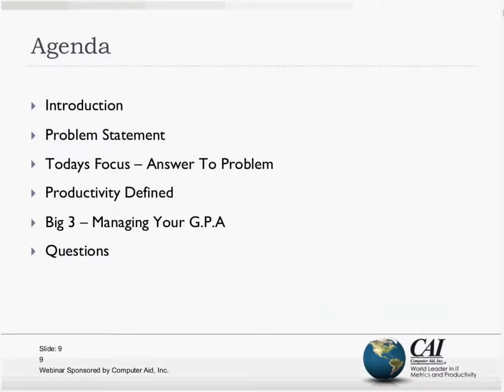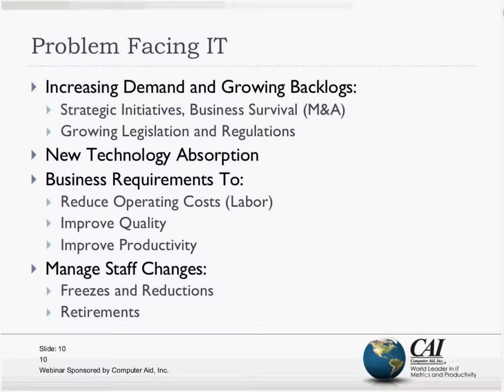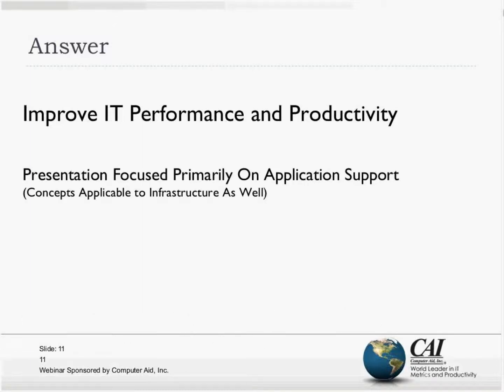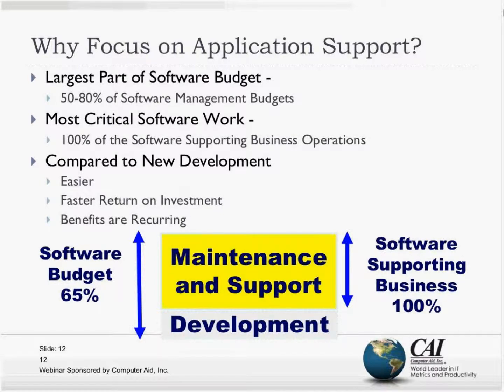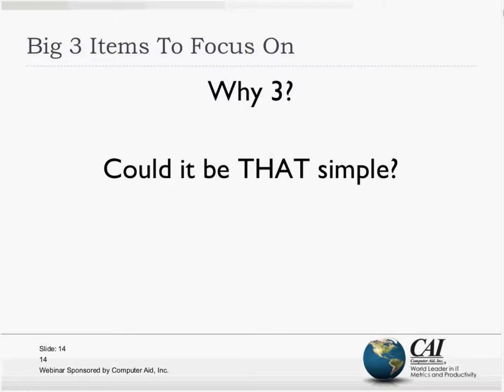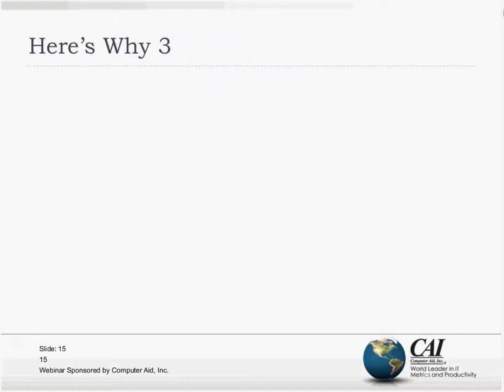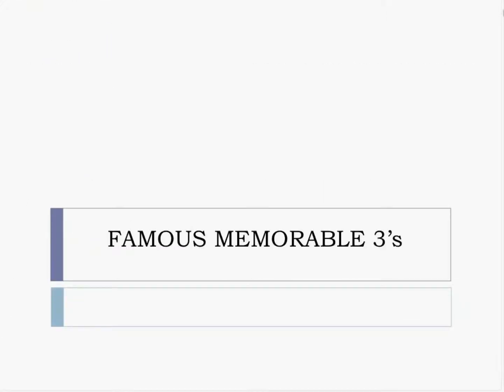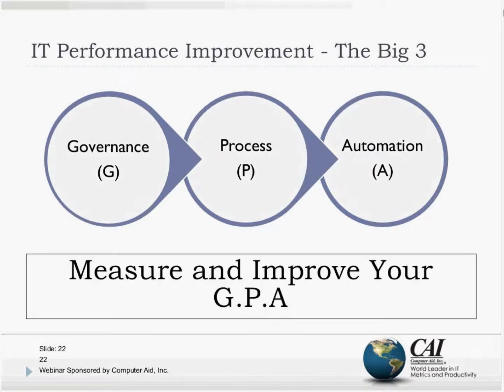IT Performance Improvement - Successfully Managing The Big 3!!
This webinar will examine the ‘big 3’ areas all IT organizations must focus on in order to improve overall performance and effectively manage backlogs, budget reductions, and frozen staffing levels.

ABOUT THE PRESENTER:
Mike Felluca is an Executive IT professional and consultant with over 35 years in the IT industry. He holds multiple degrees in Management and Economics, an MBA and ITIL V3 certification. He is the co-founder and Senior Consultant of the Amacs Group, an IT Services and Staffing company focused on helping our clients transform their IT organizations while significantly improving their performance. Mike successfully lead several prominent IT organizations as IT Director while delivering significant IT improvement and transformation initiatives. Mike has achieved a high level of success in the areas of process improvement, metrics management, project management and service management improvement across a multitude of business industries. Mike has developed several process assessment maturity models including the CAI Application Support Framework all of which are focused on transforming IT and improving IT performance. Mike is a results oriented individual focused on process and performance improvement, on-time project delivery and managing with metrics.